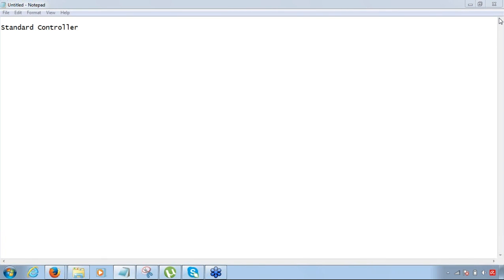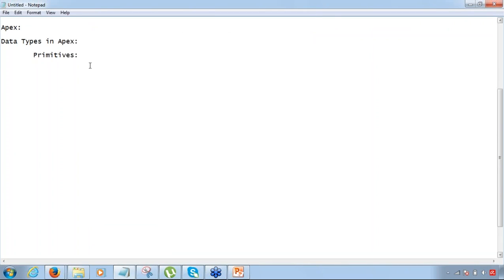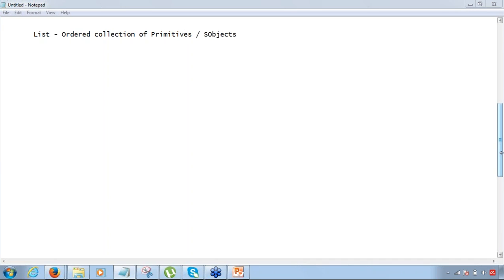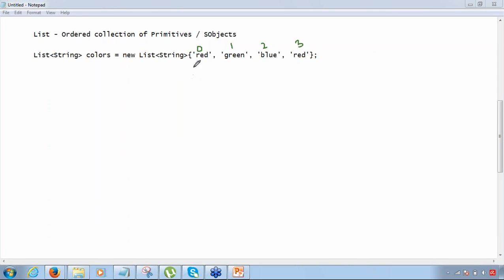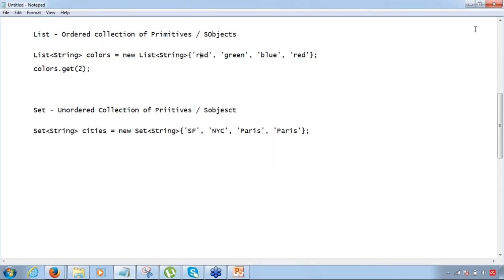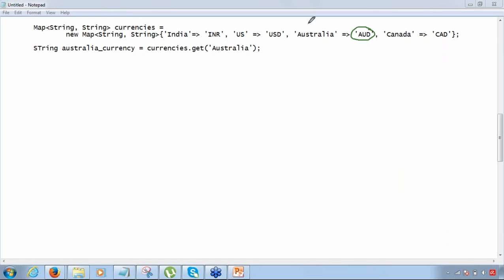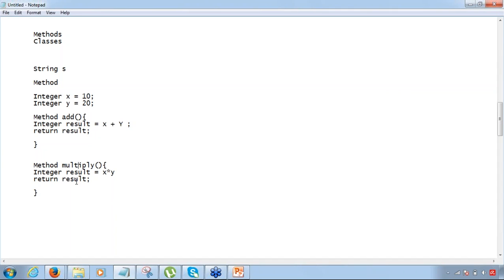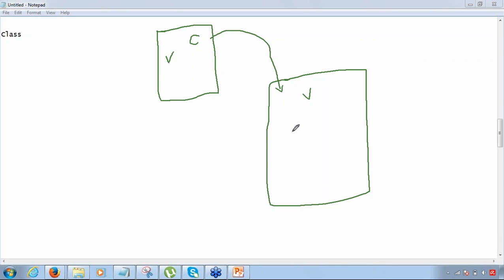Apex in saleaforce.mp4